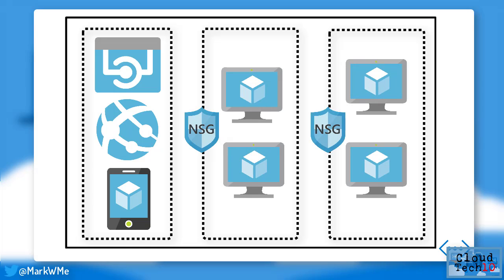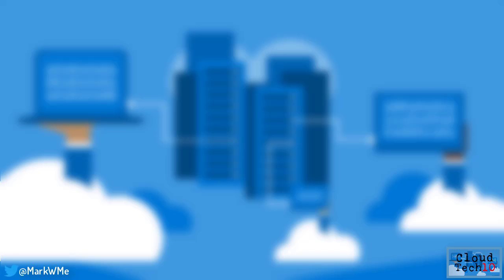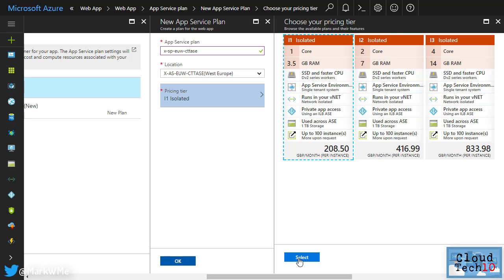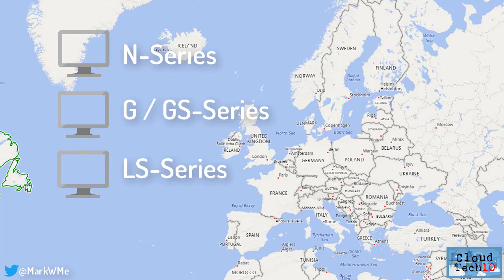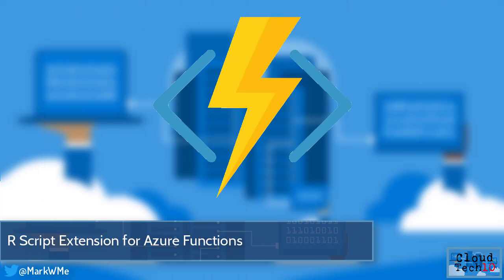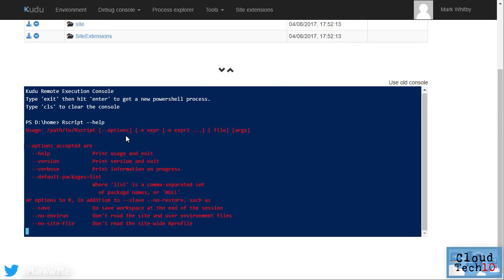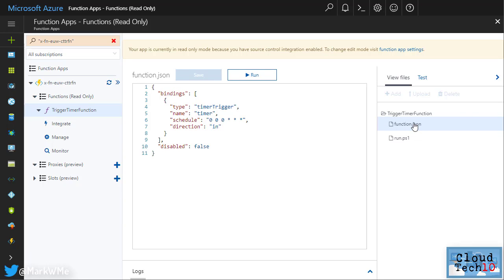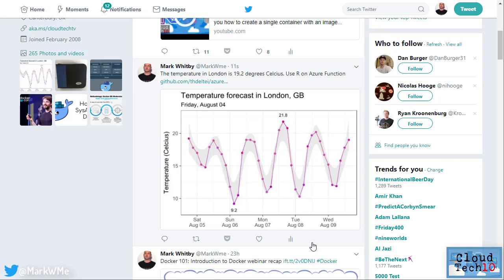Cloud Tech 10 - 7th August 2017 - ASE v2, Azure Functions with R, Free Data Lake Training and more!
This week I cover:

00:11 - What's new in version 2 of App Service Environments (ASE)

02:46 - New VM types available in the UK Azure regions

03:06 - Get FREE Azure Data Lake Training with the Microsoft Virtual Academy

03:20 - Teradata Database is now in the Azure Marketplace

03:45 - Create a Twitter Bot with Azure Functions and R scripts